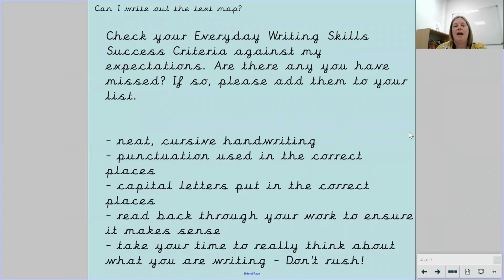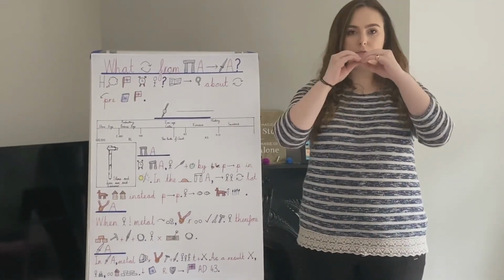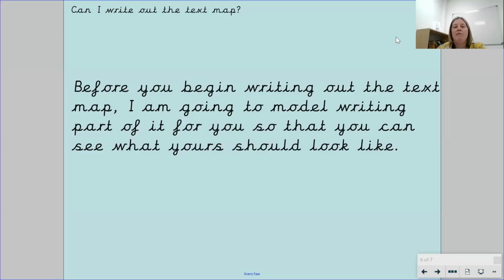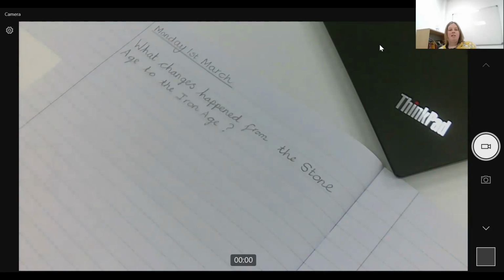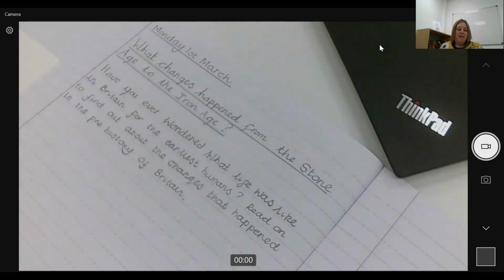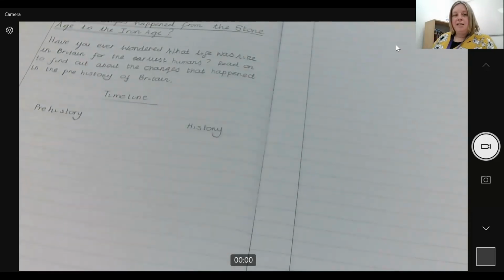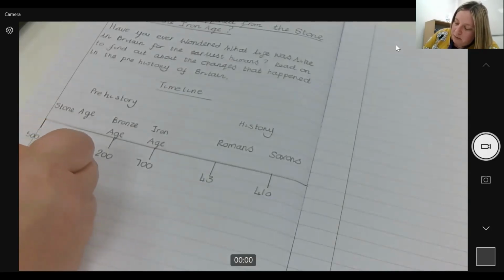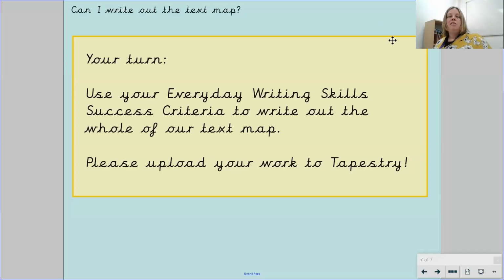Year Three - 1st March - Mandela - English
In today’s English lesson, we will be learning the key vocabulary and text map for our new Talk for Writing Unit of Explanation text.  These styles of texts are non-fiction because they provide you with facts and information.